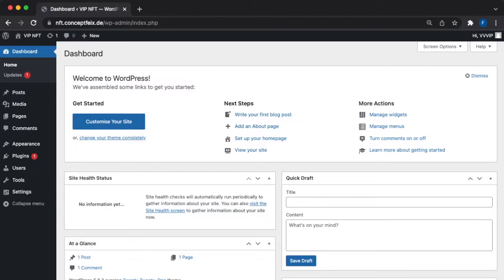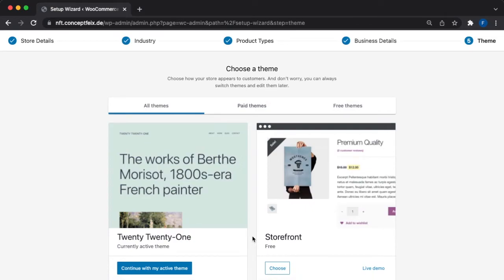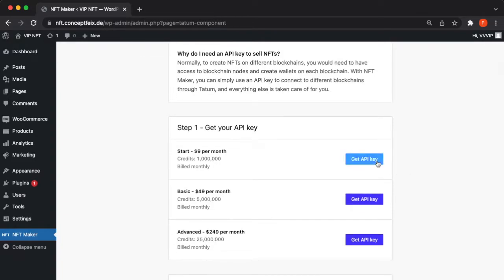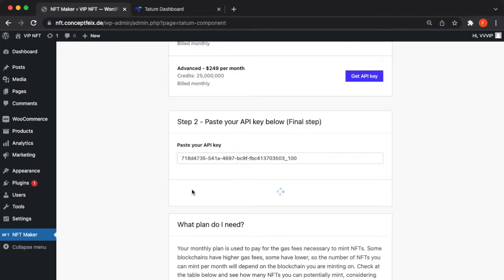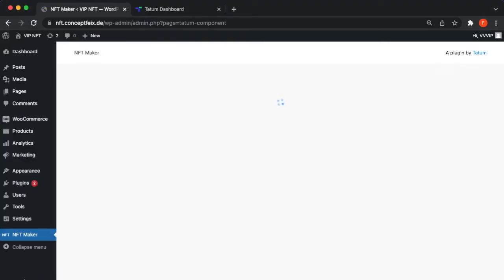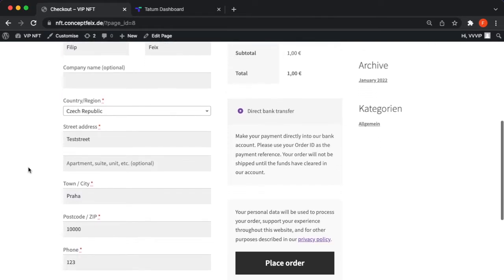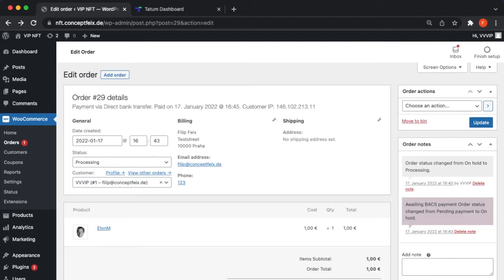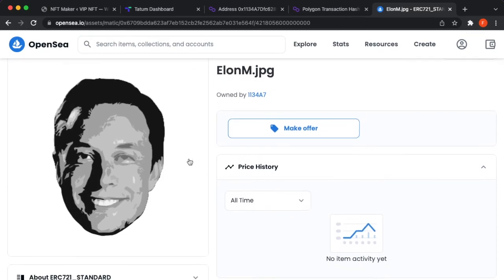Setting up a WooCommerce Online Shop for NFTs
An non-fungible token (NFT) is a digitally protected object that cannot be replaced. It is based on blocks of information that are stuck together like the links of a chain (hence blockchain). Each of these blocks contains certain data about the object as well as its own hash value and that of the previous block. A hash value can be compared to a digital fingerprint. It is always unique and thus serves to identify a respective block. Which data you link to each block is on you.

You need help? Just ask!